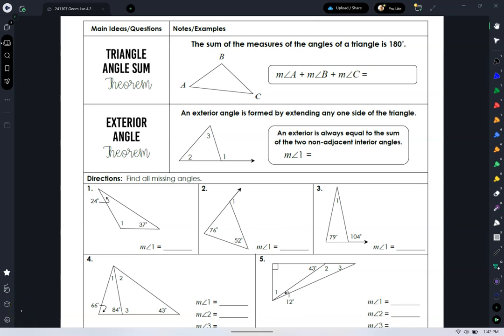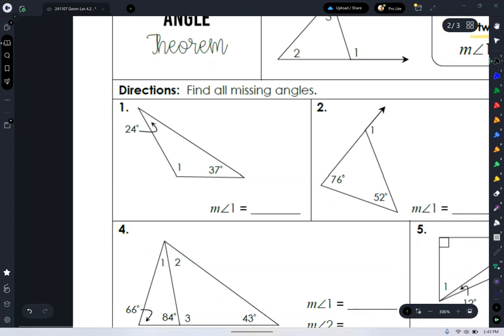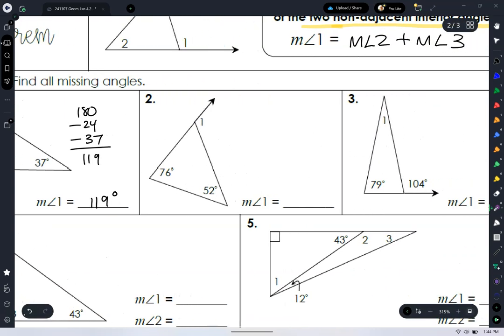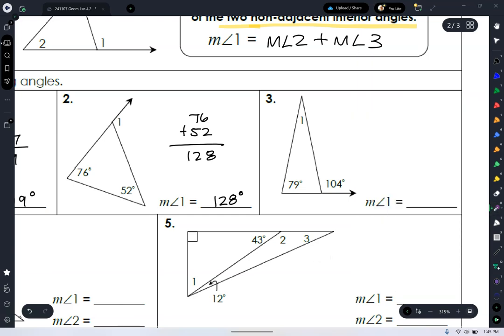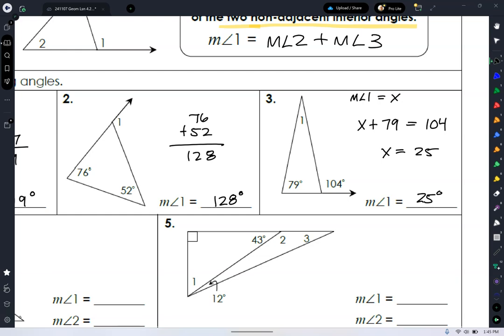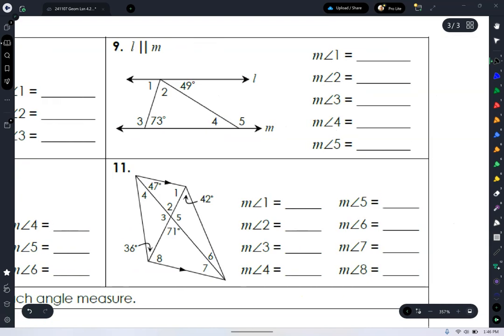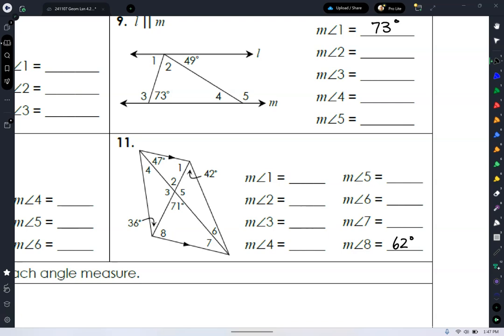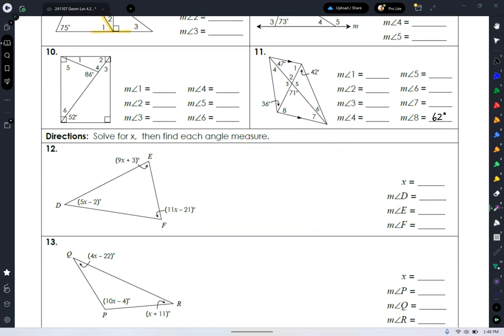Geom Lsn 4 2 Pt 2 P3